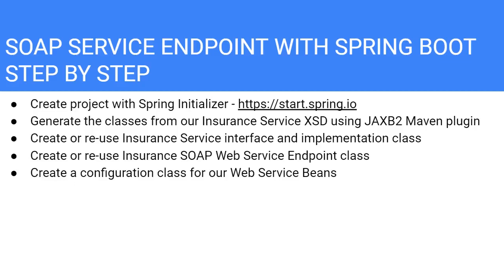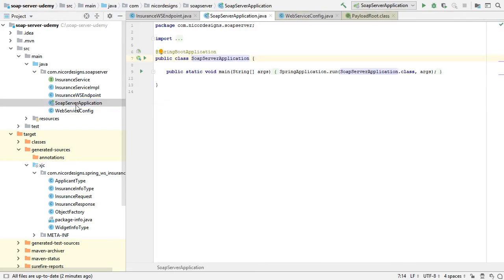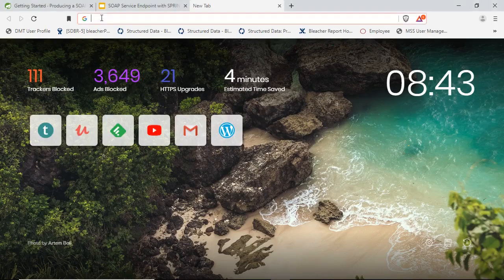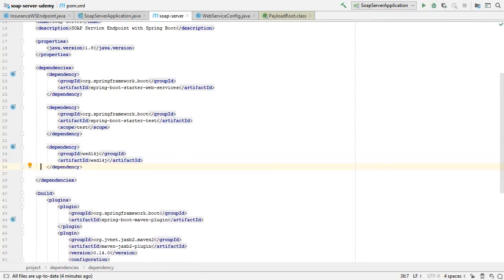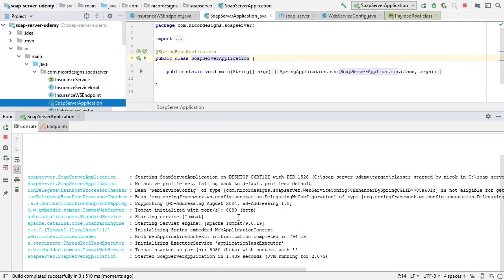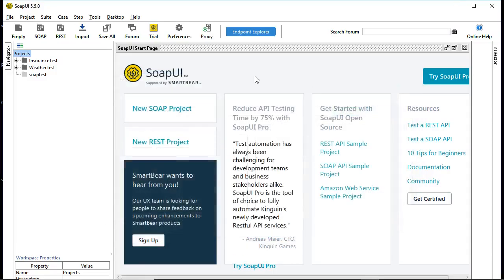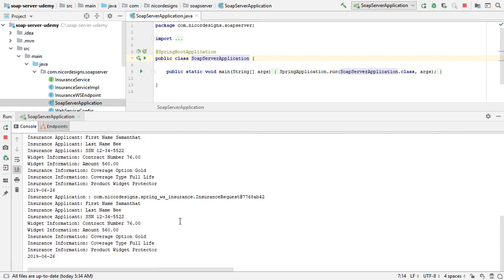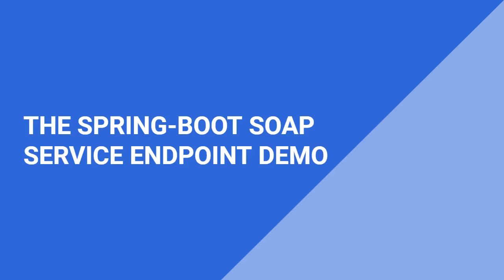3. Bonus Lecture - SOAP Server with Spring Boot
How to create the SOAP Service Endpoint with Spring Boot and Spring Web Services.

The source code is available for download in the Udemy Resources Section